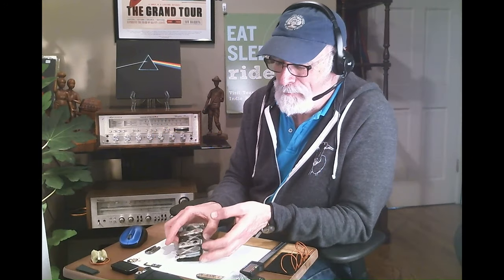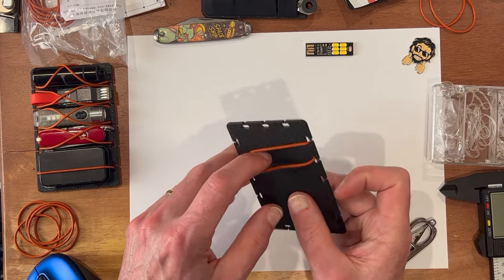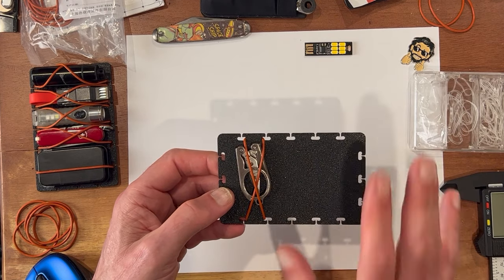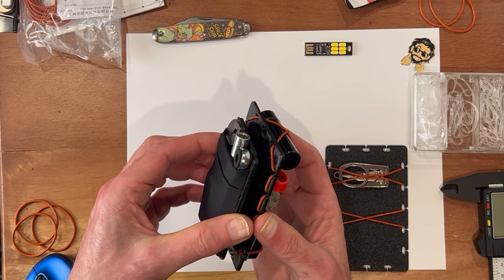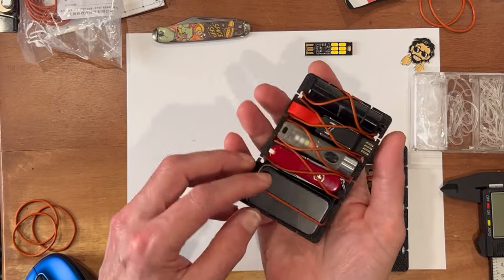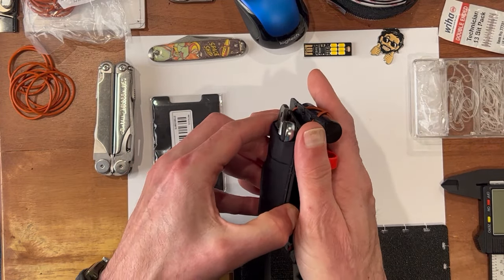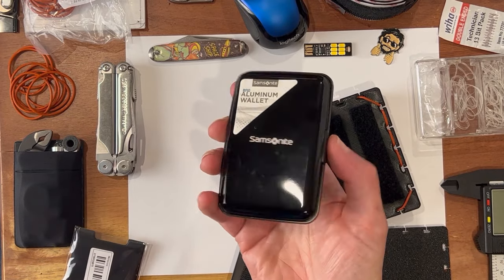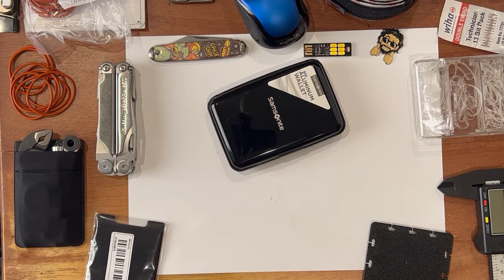Rugged, Compact & Lightweight Design In An Everyday Carry Pocket Organizer -The Pocket Rack 2.0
A new mini EDC DIY pocket organizer. This is the new 2.0 version of the Pocket Rack that was first introduced in March of 2023. The card is now 3D printed with ABS plastic and the elastic bands have been upgraded to silicone O-Rings.

To view a PDF with links to the items mentioned in the video, go